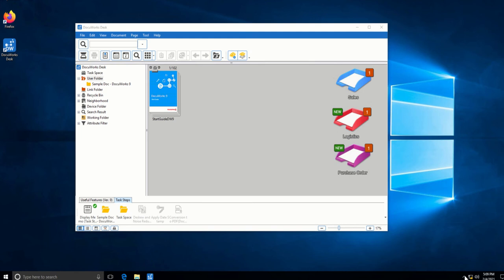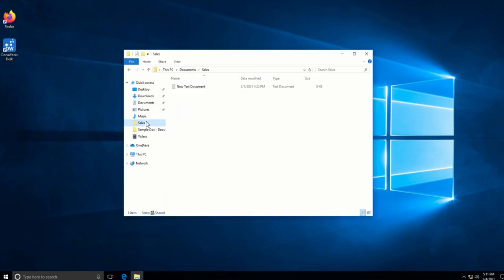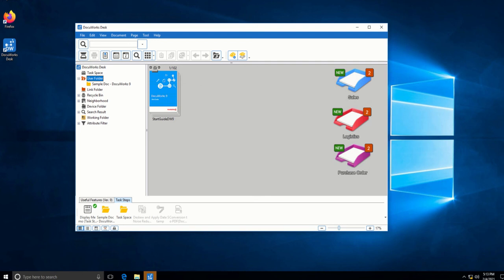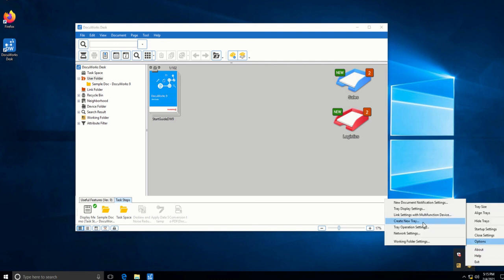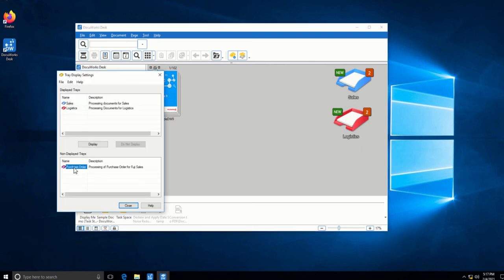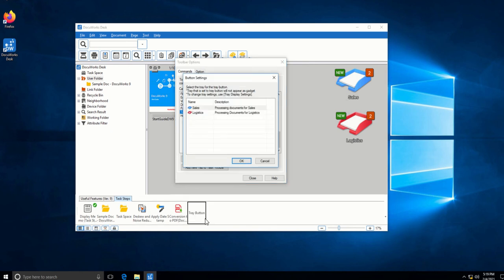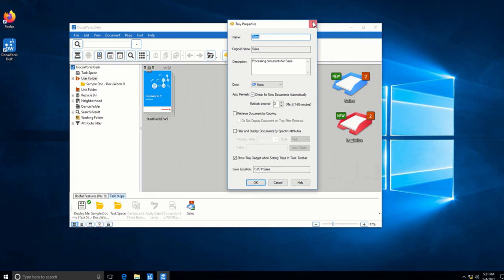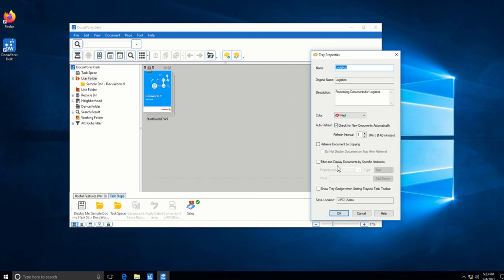Fuji Xerox DocuWorks Tray - Basic operation, and settings (adding a tray button)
This video will provide details on how to perform basic operations, and configure basic settings on Fuji Xerox DocuWorks Tray.